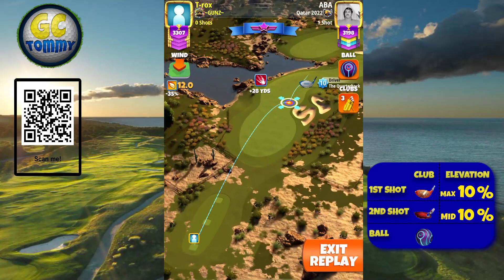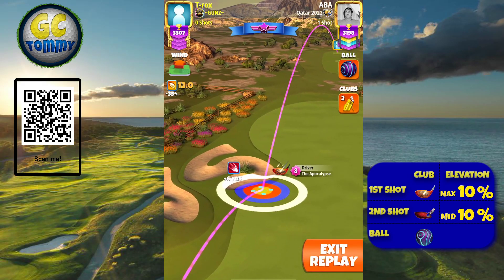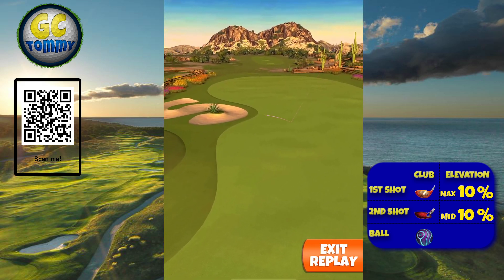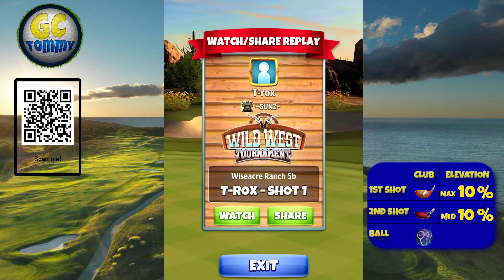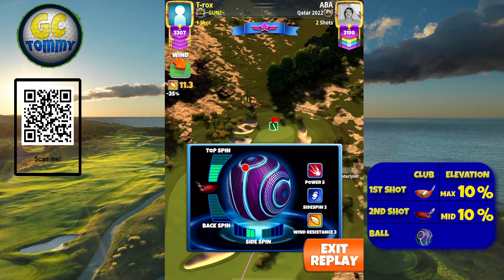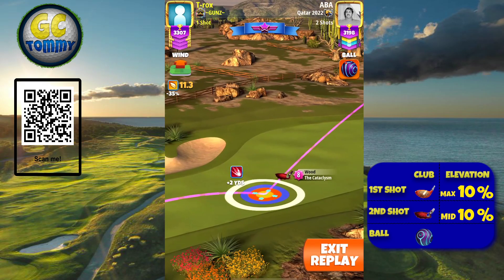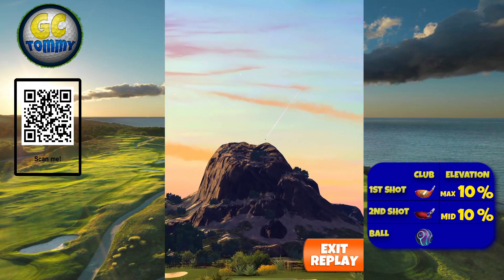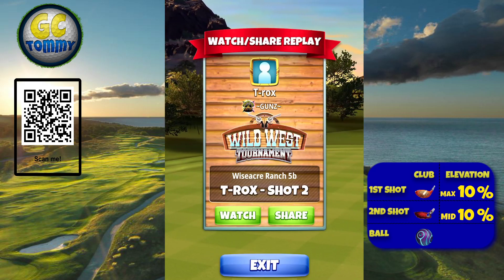Master, QR Hole 6 - Par 5, EAGLE - Wild West Tournament, *Golf Clash Guide*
This is Hole 6 - Par 5 of the Wiseacre Ranch, playing from 3rd tee for the Wild West Tournament.